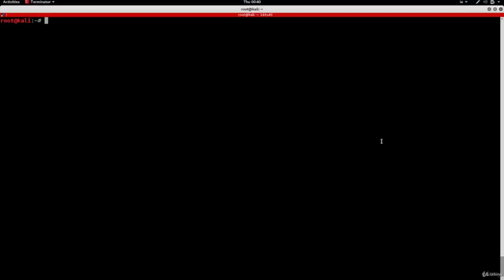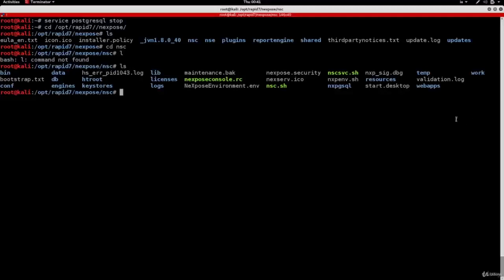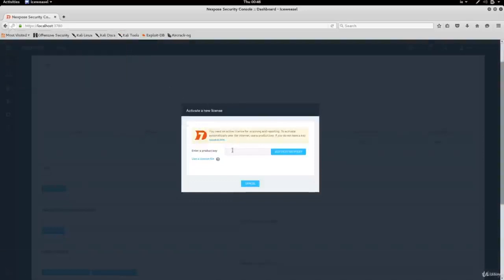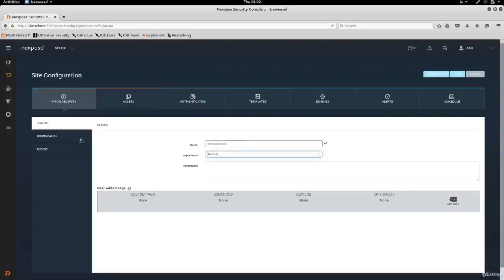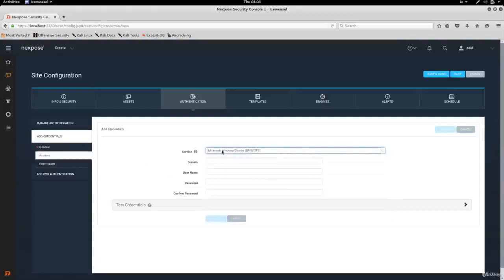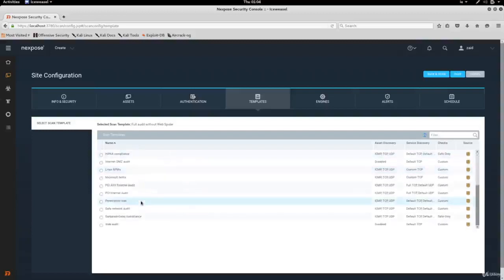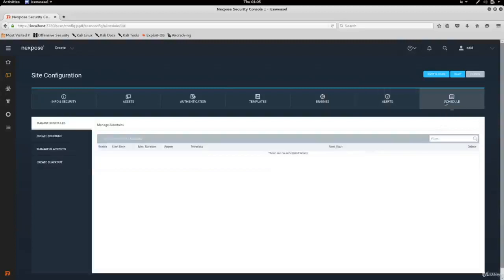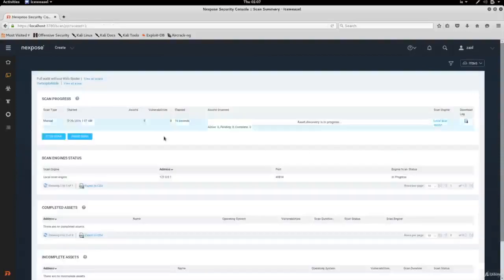10 10 GA Server Side Attacks 10 Nexpose How To Configure & Launch a Scan